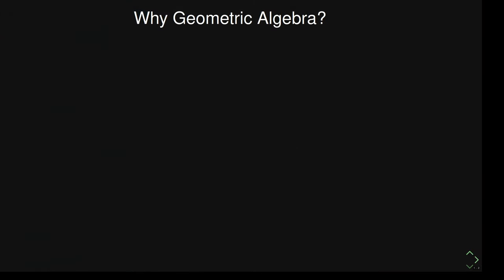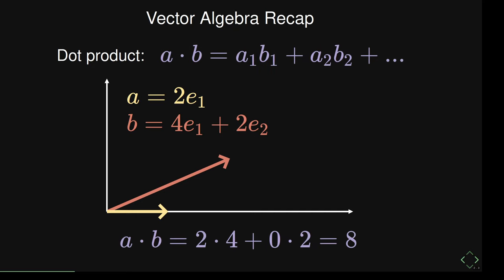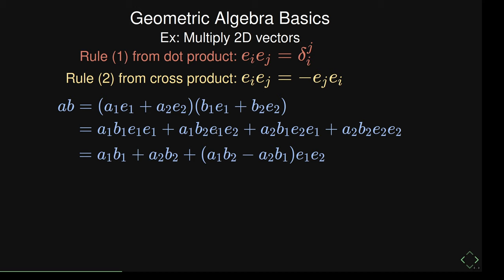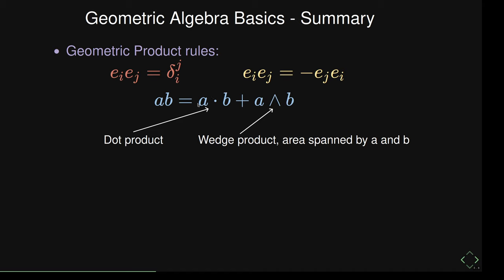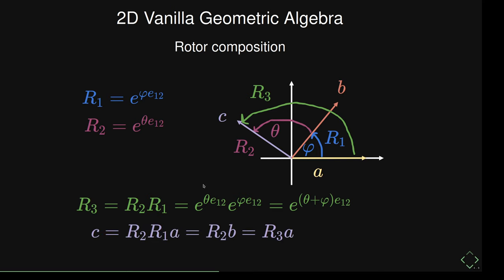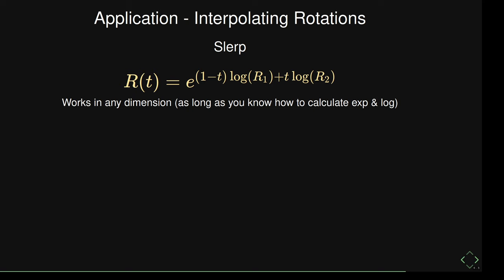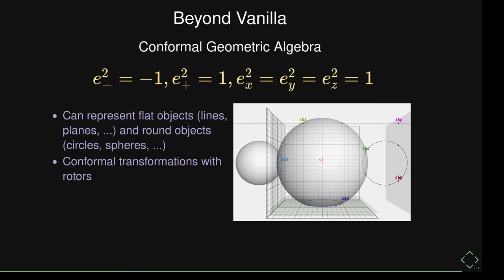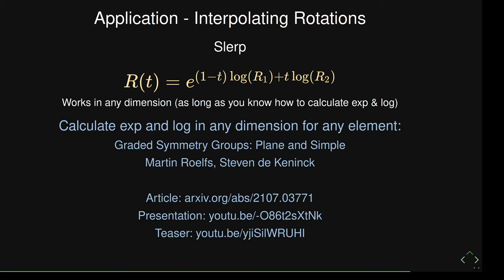Ntropy Learning & Development: Introduction to Geometric Algebra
speaker: Robin Kahlow, ML engineer @ Ntropy Network